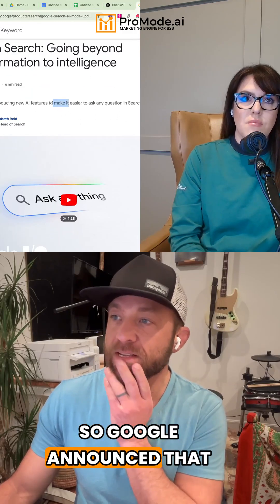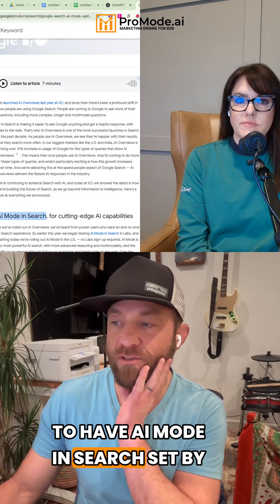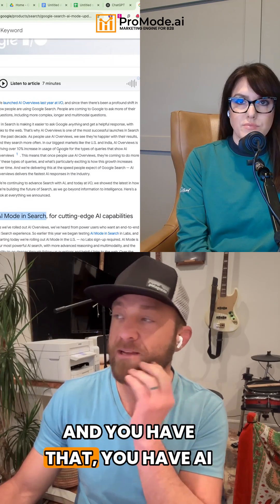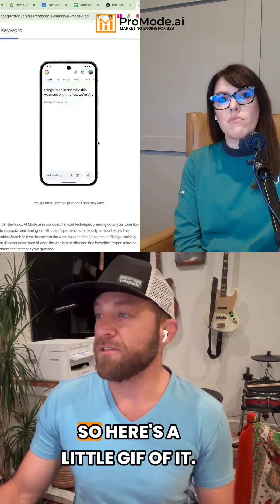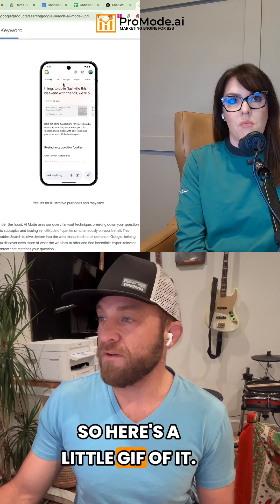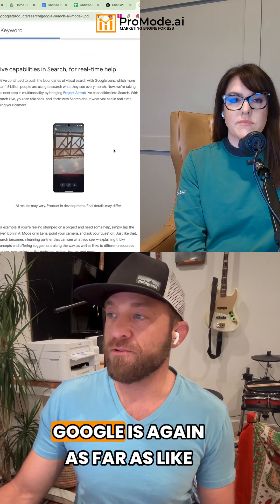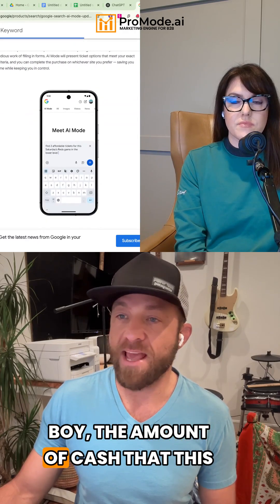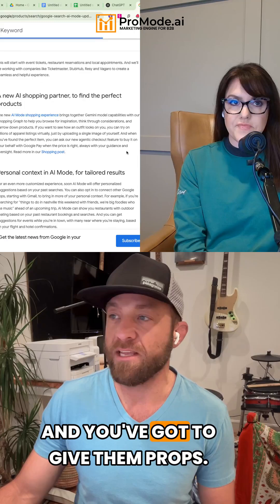Google’s AI Search Mode Is Here—And It’s Inevitable 🔍🤖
Google just announced that AI Mode can now be set as the default search experience for logged-in users—and it changes everything.

In this clip, Matt Scanlon breaks down why this shift isn’t just a UX upgrade (though it is), but a bold strategic move from a company that earns up to 60% of its profit from traditional search.

📉 Retiring the 10 blue links isn’t just cosmetic—it’s Google betting on the future of information retrieval.

💡 Expect this AI-driven experience to become the permanent default. The only thing Google’s waiting on now? Enough adoption data to flip the switch.

This isn’t just a product update—it’s a paradigm shift. Watch to learn what it means for users, marketers, and the future of SEO.